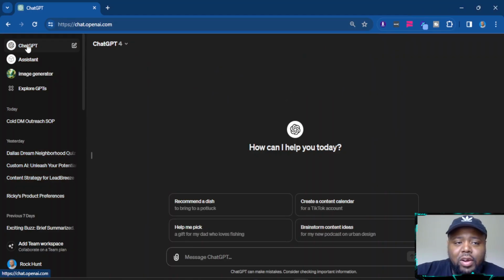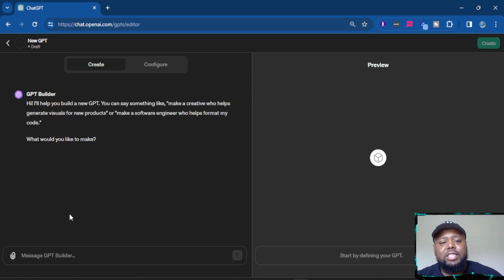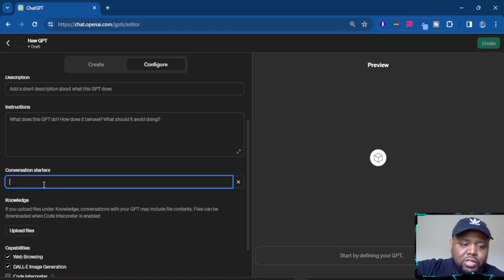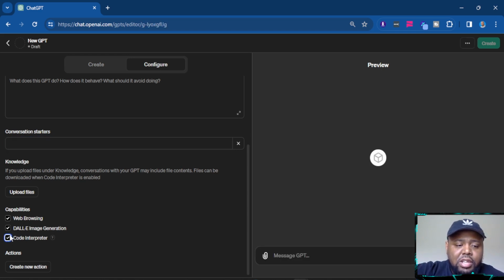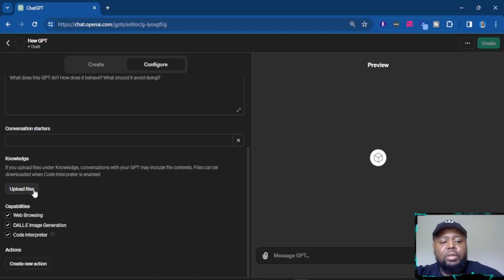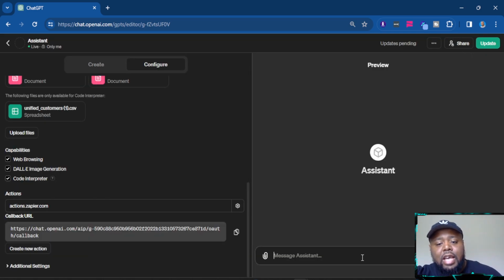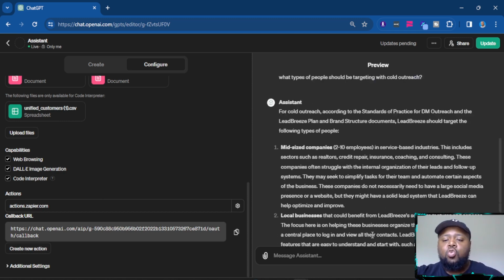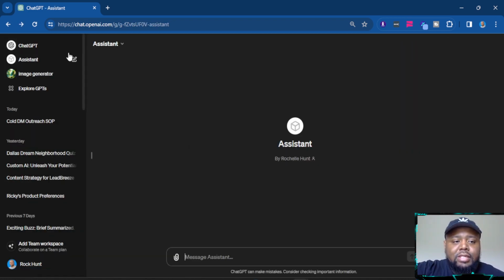How To Create A Custom GPT | ChatGPT4 Tutorial 2024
In this video I'm going to show you exactly how to create a Custom GPT. ChatGPT is an amazing tool and by creating your own GPT to use for yourself or sell online, you'll get amazing results.

Ai is always improving. So ChatGPT will eventually surpass it's current state. As a business owner a personal assistant that knows your business is super helpful.

Learn how to create a custom GPT for free in this ChatGPT4 tutorial. Discover how to use ChatGPT to build your own unique chatbot and engage with your audience in a whole new way!

If you like you own Ai Automation workflows set up please